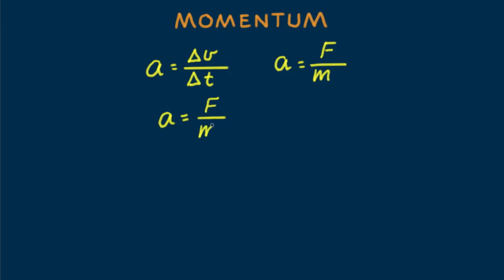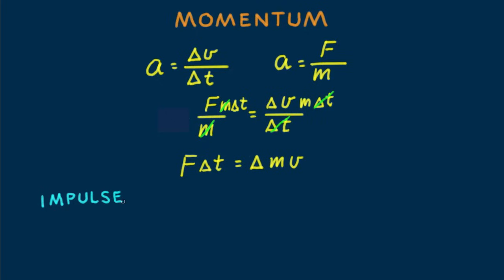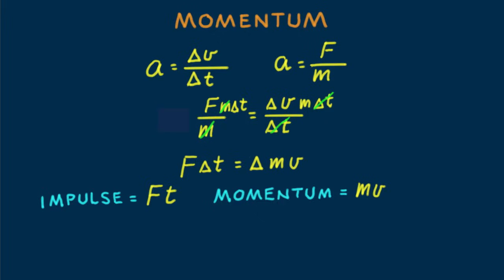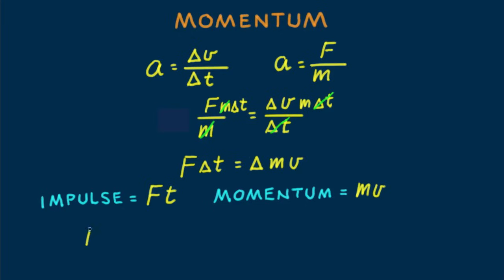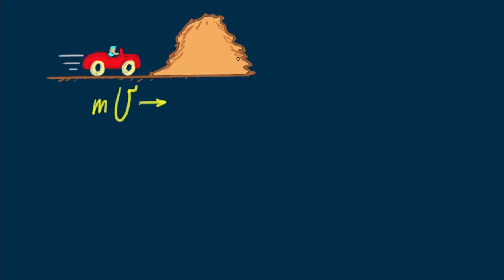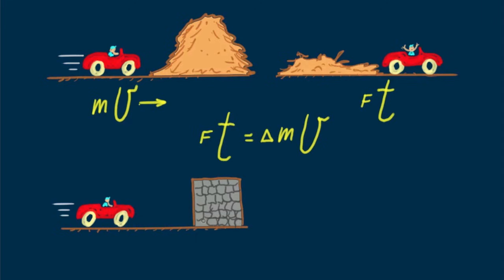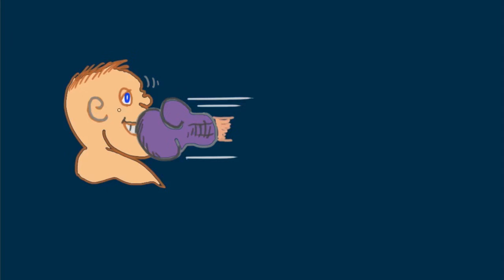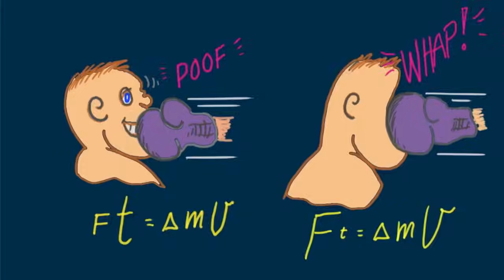Hewitt-Drew-it! PHYSICS 24. Momentum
Paul, a former boxer, investigates the physics of riding with a punch, and other situations related to momentum